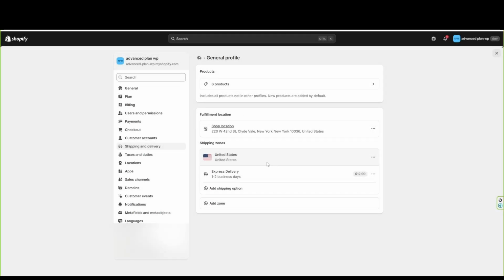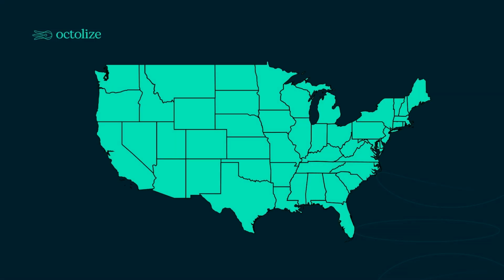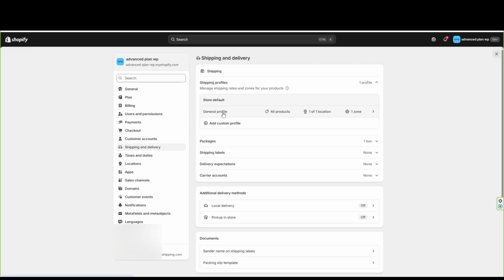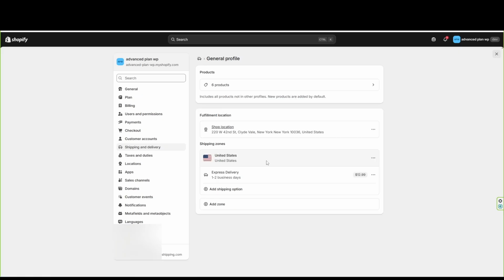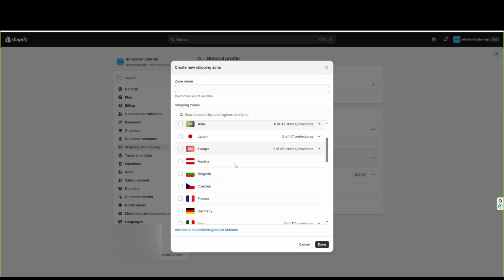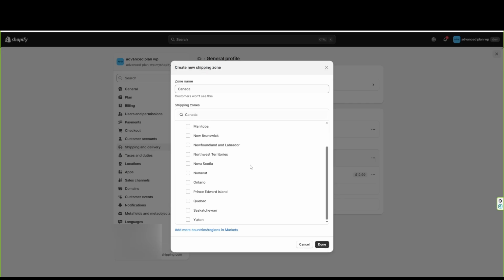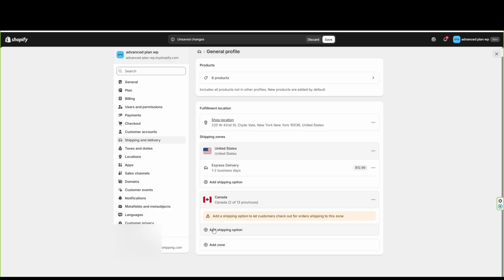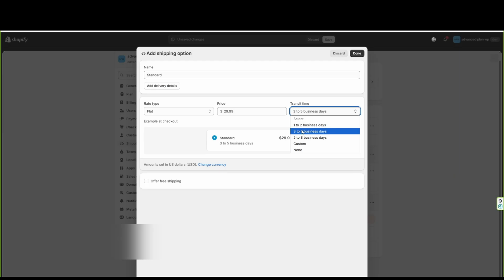How to Configure Shipping Zones in Shopify 2026 | Beginners Guide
Install Shipping Rates Rules & Zones app - perfect upgrade for more precise shipping zones – postcodes, cities and advanced rules!

How to Set Up Shipping Zones on Shopify in 2026 (For Beginners) – complete step-by-step tutorial!

New to e-commerce? This Shopify shipping zones guide walks you through how to set up shipping zones on Shopify from scratch in 2026. Perfect for beginners managing US, Canada, or international stores!

🚀 Advanced Option: Shipping Rates Rules & Zones App

Want more precise shipping zones like postcodes, cities, or complex rules? Check out the Shipping Rates Rules & Zones app I mentioned in the video! Create hyper-targeted zones beyond basic countries/provinces.

🔥 Updated for Shopify 2026 – works with the new admin panel!